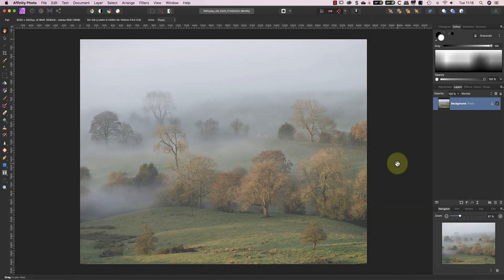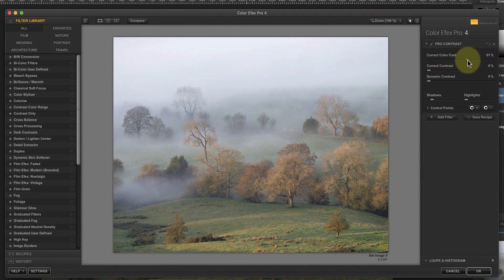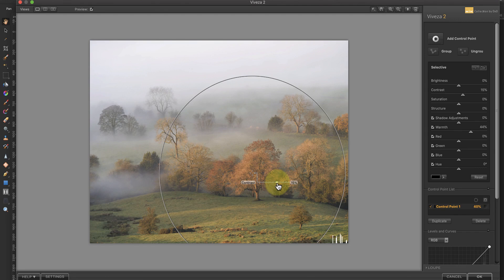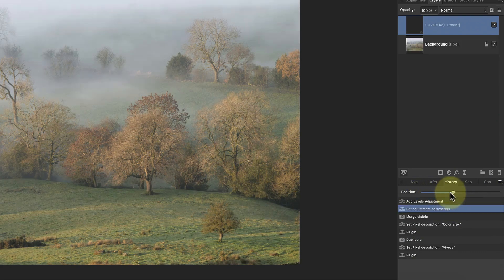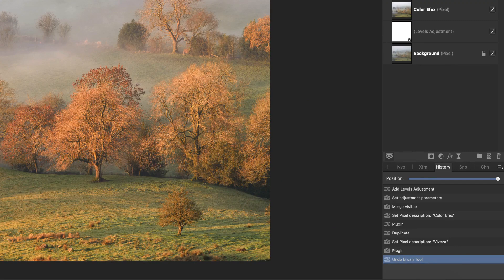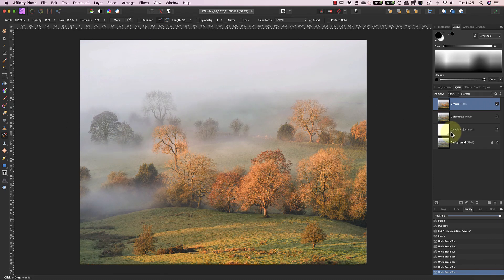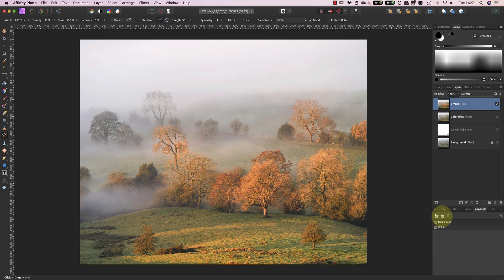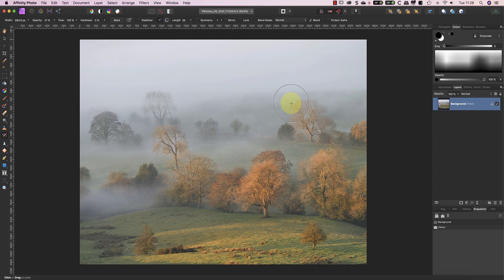Using the Affinity Photo Undo Brush Tool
In this video, we look at how to use the Affinity Photo Undo Brush Tool.